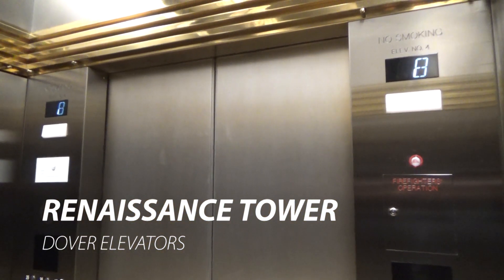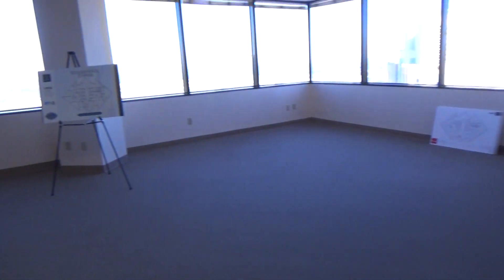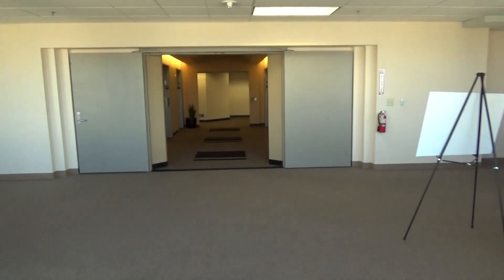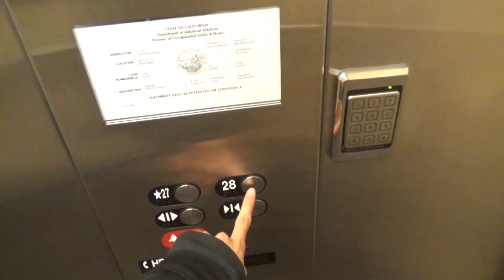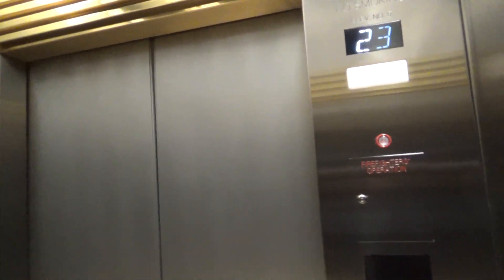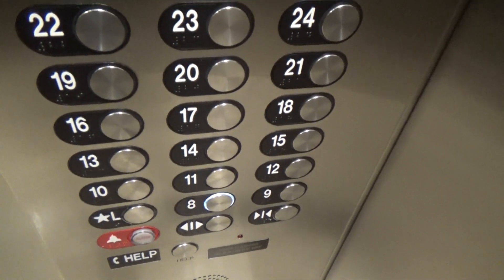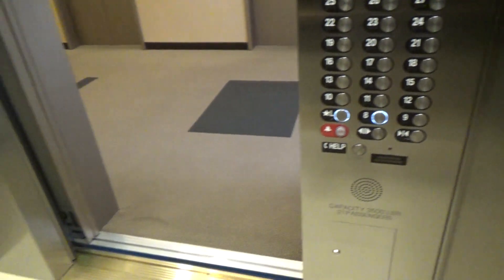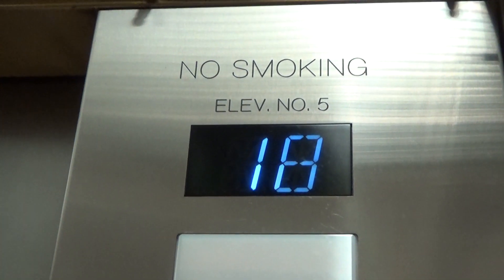Beautiful Dover Traction Elevators-Renaissance Tower (Darth Vader Building)-Sacramento, CA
The parking structure elevators were really cool, but these are even cooler! This is one of the tallest buildings in Sacramento. These were Dover elevators with traditional but they got modded by Capitol with Innovation. These are pretty fast and have beautiful cabs. Also, the penthouse elevator is super weird. It goes from 27-28 and it's hydraulic! That's so weird! And it's scenic too. Sucks that it's locked off though. These are quite busy but I'm fine with this video. The view from the vacant top floor is amazing.

Technical Specifications

ELEVATOR BRAND
   Original Installer: Dover
   Modernizer: Capitol
FIXTURES (ORIGINAL)
   Call Stations: Traditional
   COP: Traditional
FIXTURES (MODDED)
   Call Stations: Innovation Prestige PB 47
   COP: Innovation Prestige PB 47
DOORS
   Type: Center-opening
   Equipment: ThyssenKrupp
   Safety: Multi-beam sensor
MACHINE
   Drive: Traction
   Type: Overhead
CAPACITY
   Pounds: 3000
   Persons: 18
CHIMES: Electronic
INDICATOR: Digital segmented
PHONE: Pushbutton (Innovation Prestige PB 47)
FLOORS SERVED: L, 8-27
# OF ELEVATORS: 6
ORIGINAL FIXTURES: NONE

Jowevator 3219's Elevator Rating Scale:
Uniqueness/Coolness: 7.5/10
Ride Quality: 10/10
Motor Epicness: N/A
Originality: 0%